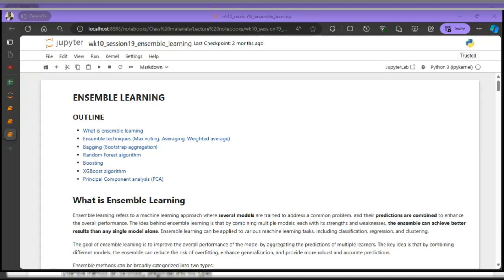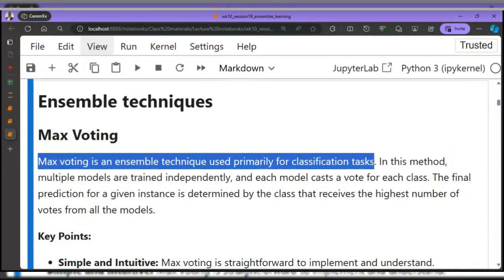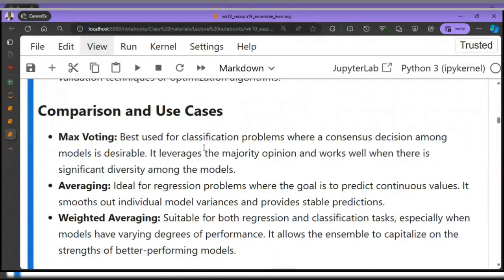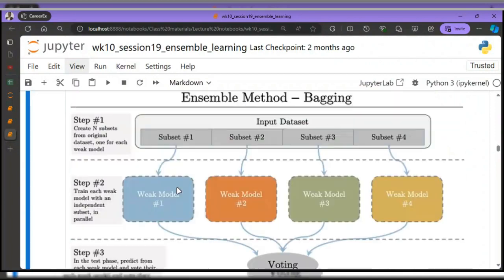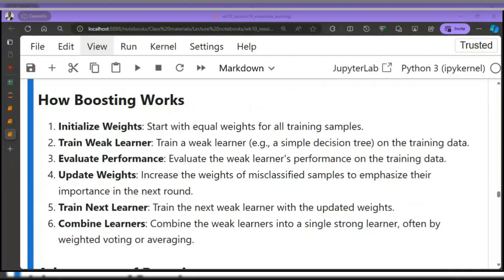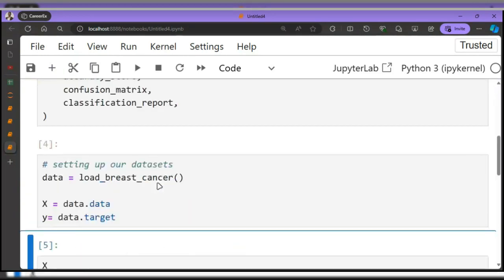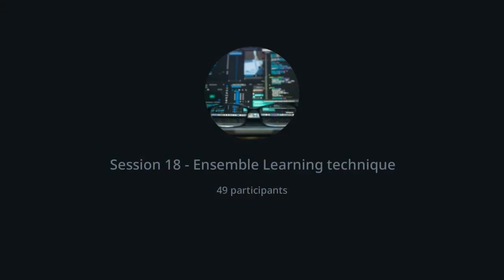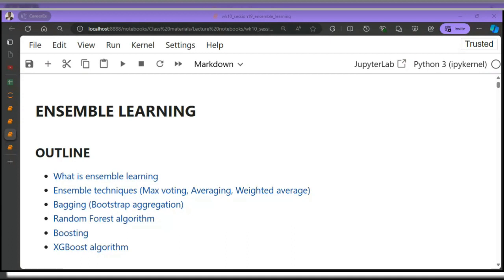Ensemble learning techniques - Week 10, Session 19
In this class, we looked at ensemble techniques and various ensemble algorithms.

At the end of the class, students should be able to:
- Understand what ensemble learning is.
- Understand what bagging and boosting are.
- Know the different algorithms that use bagging and boosting.
- know how to implement the different ensemble algorithms.